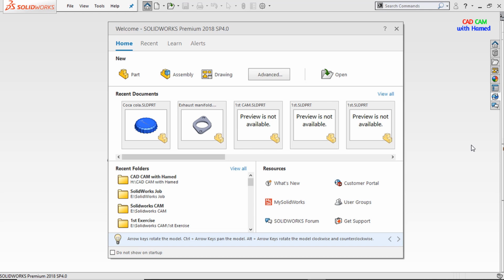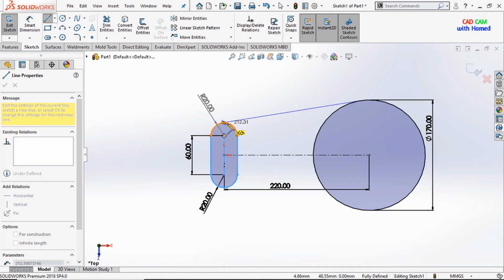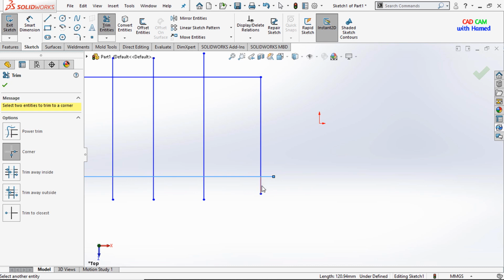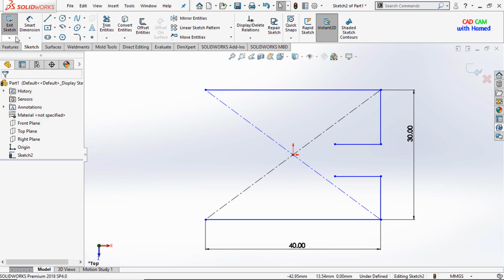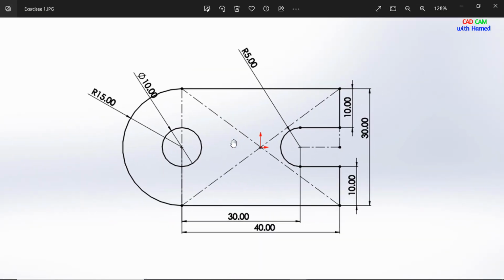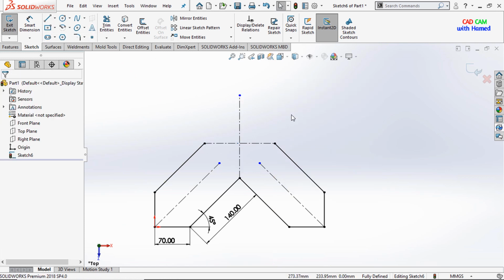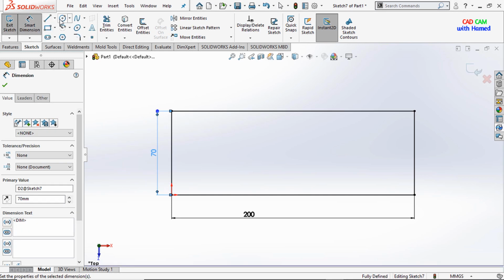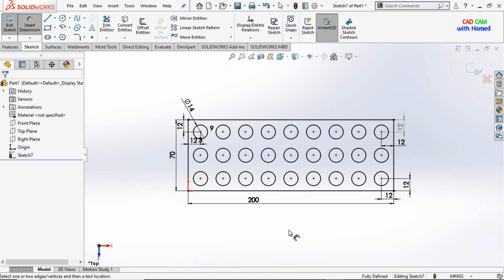SolidWorks Tutorial for Beginners Exercise 2 | 2D Sketch Practice | How to Save File in JPG & PDF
Assalam-o-Alaikum Everyone!

Learn complete AutoCAD, SolidWorks and AutoCAD Mechanical for FREE. These tutorials are suitable for beginners, intermediate & advanced users and are useful to Mechanical, Civil and Architecture. Main topics are AutoCAD 3D House Modeling Tutorial and SolidWorks Tutorial for Beginners. Our vision is to teach all CAD, CAM, Visualization software for FREE. ______________________________________________________________________________________________
 In this SolidWorks Basics to Advanced Level Tutorial series, we will learn complete SolidWorks software step by step from start. In this SolidWorks tutorial for beginner’s exercise 2 we will learn about SolidWorks sketch practice for beginners, how to save file in JPG, PDF File format and how to set dimensions font, arrow size and precision. We will also learn the various commands like
Smart Dimensions
Straight slot
Center-point straight slot
Circle
Rectangle
Tangent
Trim
Power trim
Trim away inside
Trim away outside
Trim to closest
Power trim
Mirror
Centerline
Linear pattern
Circular pattern
Pan
Undo the command

SolidWorks sketch dimensions
SolidWorks sketch constraints
SolidWorks tutorial for beginners
2D Sketch Practice Exercises